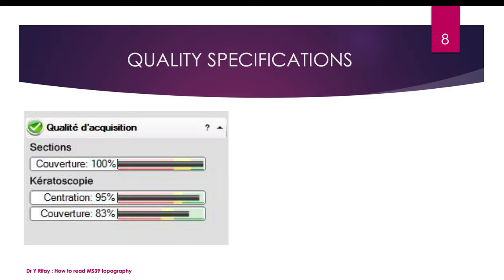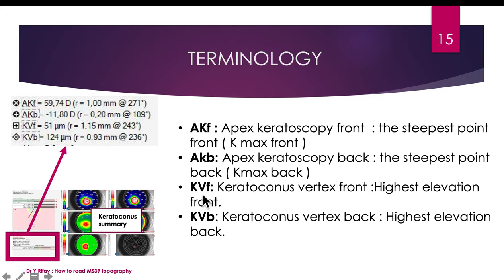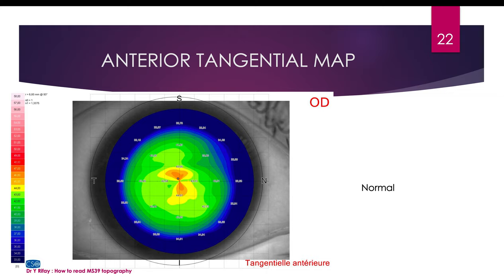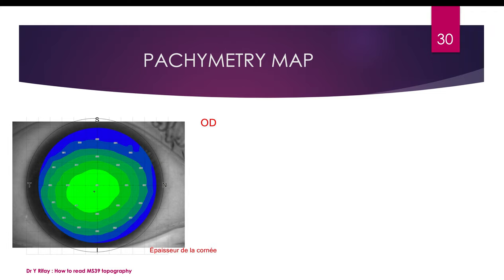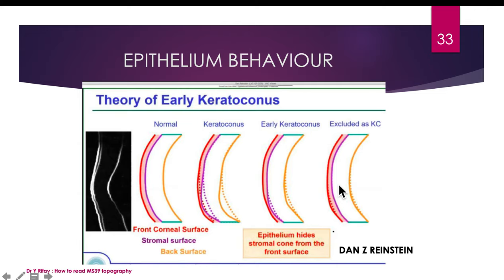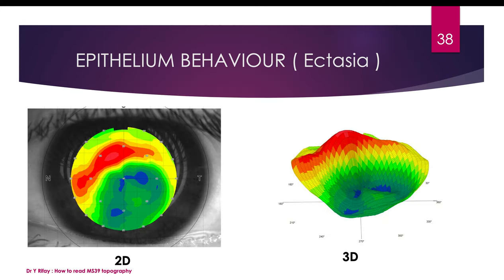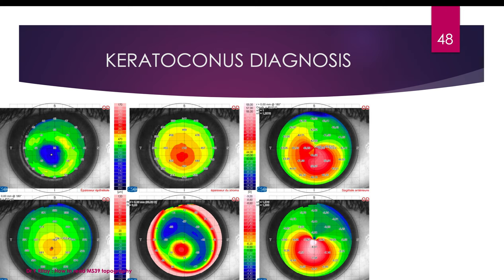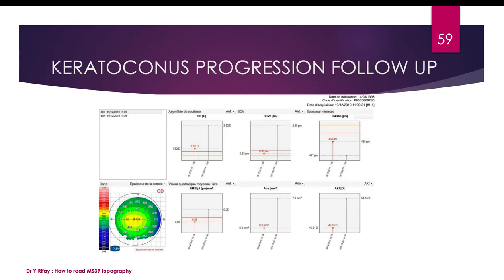How to read MS39 AS OCT Corneal Topography. Dr.Yasser RIFAY / ENGLISH ( Phoenix 3.7)